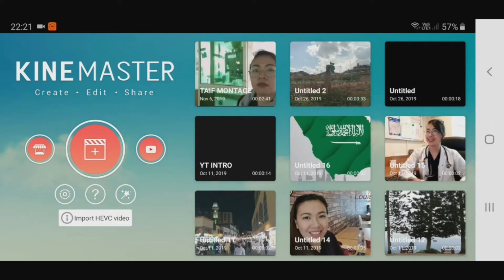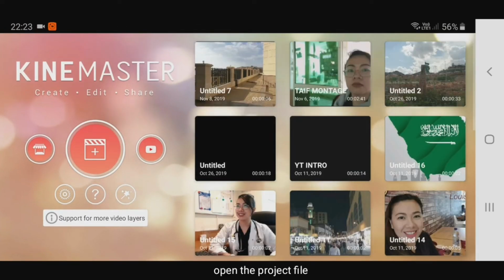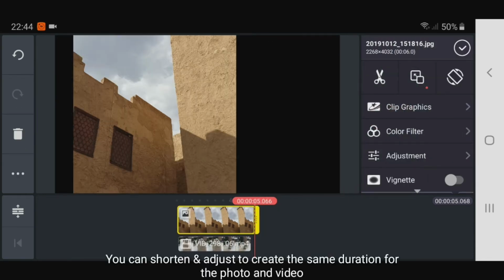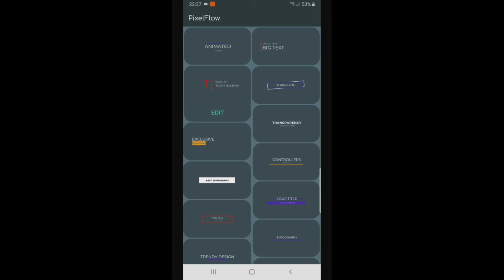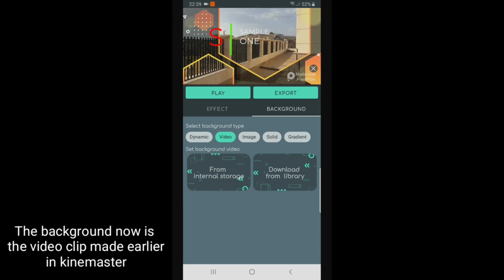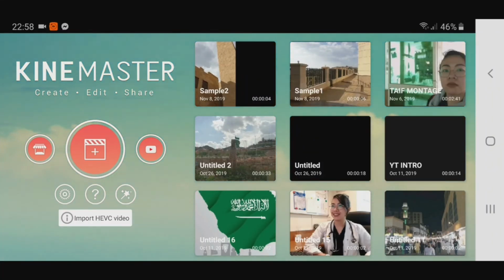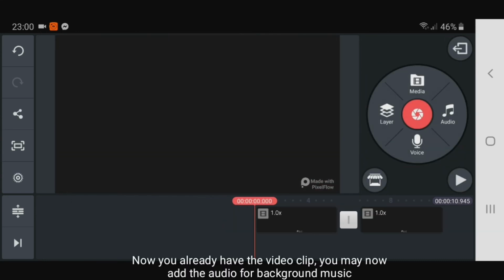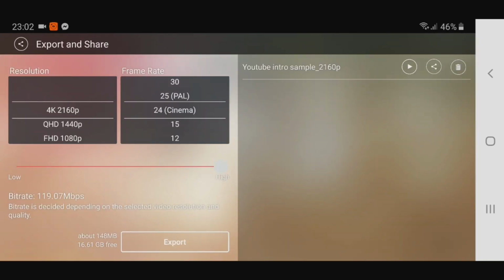HOW TO MAKE A YOUTUBE INTRO (VERY EASY STEPS) | KF Explore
This is a tutorial of how to make a youtube intro in very easy steps two applications KINEMASTER and PIXELFLOW.  (Paano gumawa ng youtube intro na madali gamit ang kinemaster at pixelflow.)

1. Intro Music -